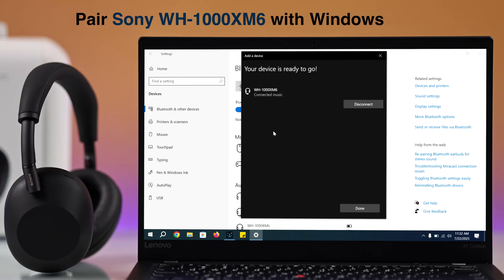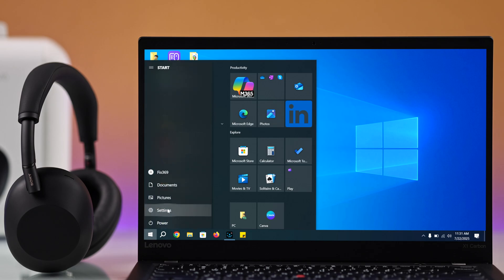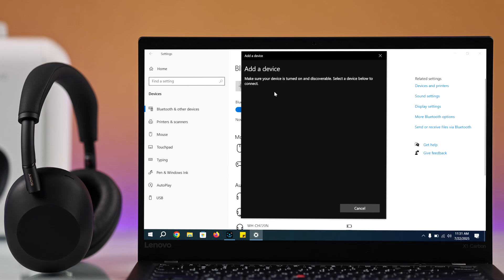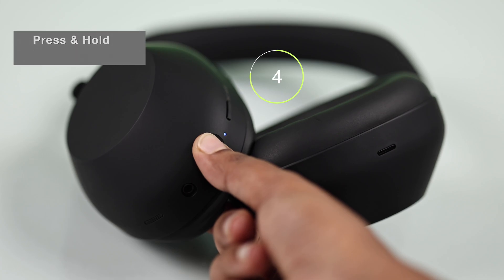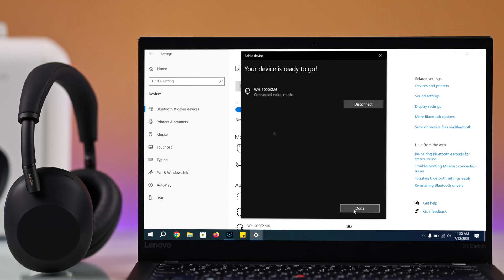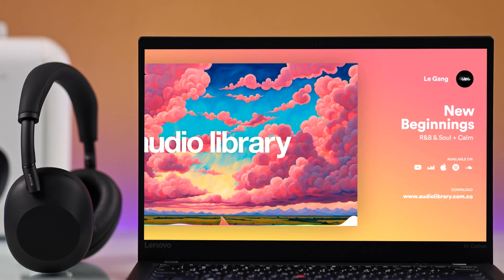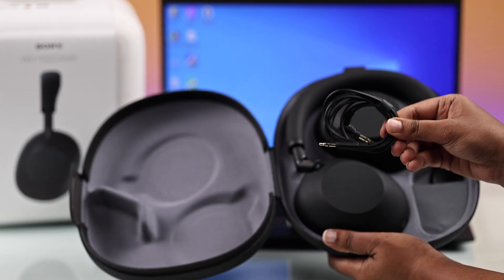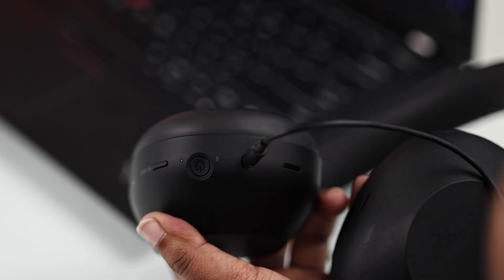Sony WH-1000XM6: How to Connect with Windows Laptop! [Pair]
Looking for a way to connect your Sony WH-1000XM6 headphones with your Windows 11/10 Laptop wirelessly or with a wired connection to unlock an amazing audio experience. Whether you want to pair your Sony XM6 Headset to a Windows PC via Bluetooth for freedom of movement or a reliable wired connection using a 3.5mm audio cable for zero latency, we’ll show you how to do it.

In this beginner’s guide, we will show you a step-by-step method to use your Sony WH-1000XM6 headphones on a Windows Computer, wired or wirelessly. We will also show you what Audio settings you need to ensure for an uninterrupted audio experience while you pair the Sony XM6 Headphones to a Windows PC as well.

0:00 Intro: Sony WH-1000XM6 Connect with Windows Laptop
0:08 Pair Sony XM6 to Windows Wirelessly
0:47 Ensure the Sony Headphone is the Audio Output for the Windows Laptop
0:53 Connect Sony XM6 Headset via 3.5 MM Wired Connection